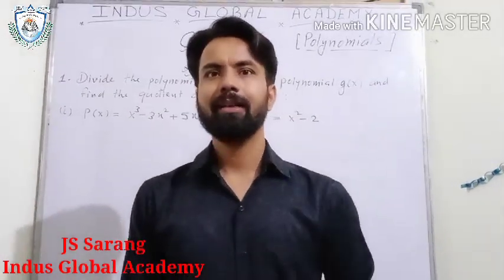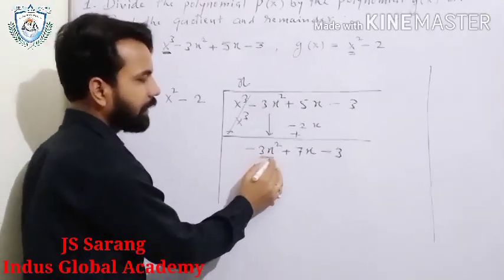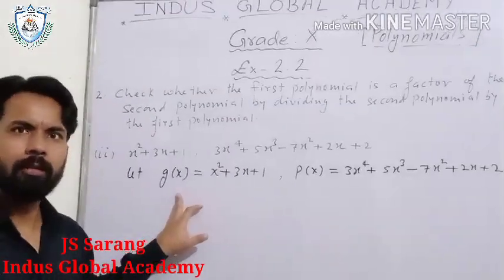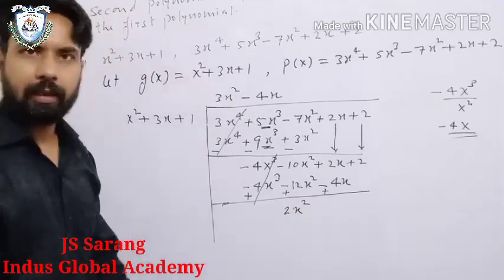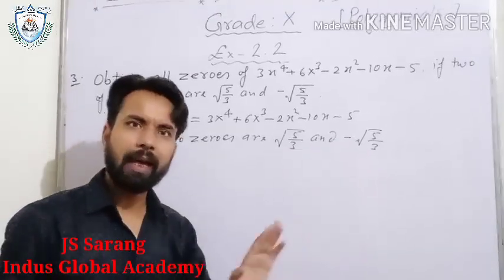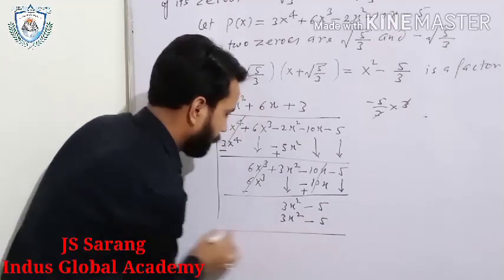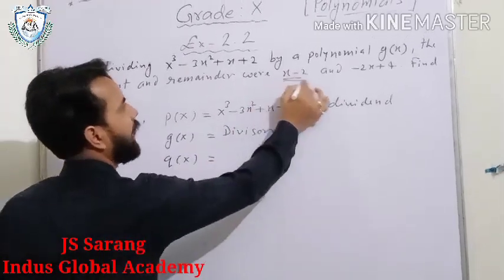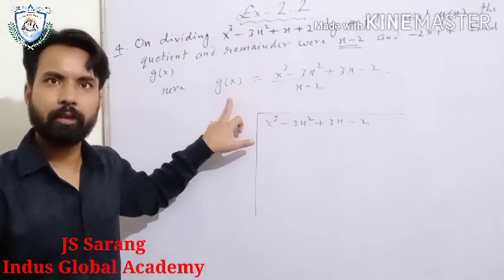Grade-X Mathematics Chapter-2 Polynomials (Part-3) by JS Sarang Indus Global Academy